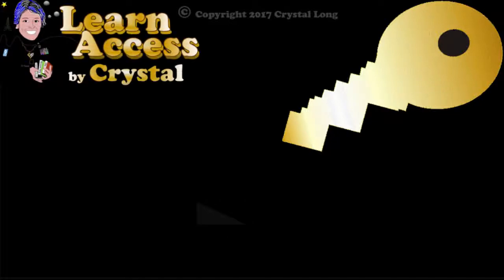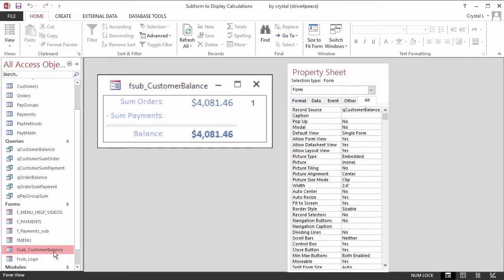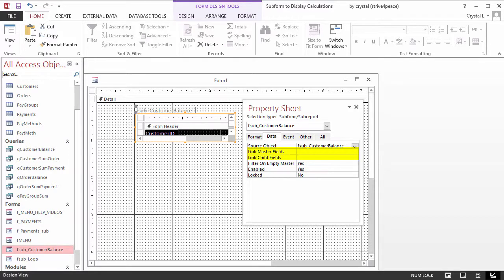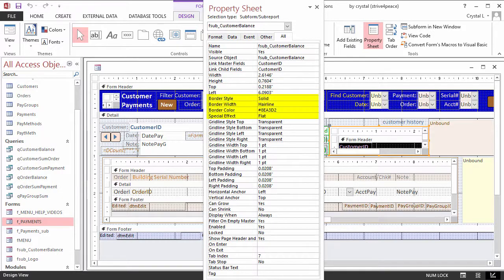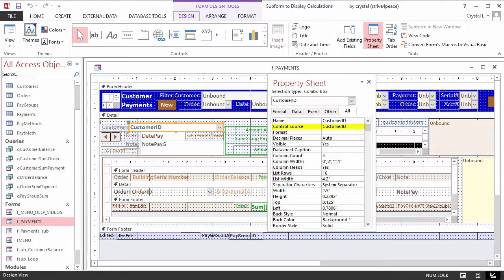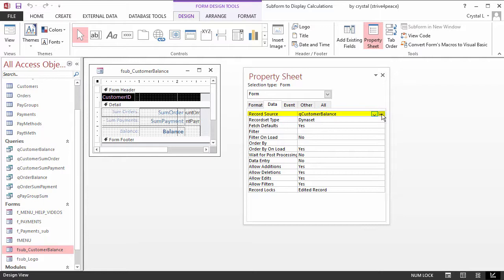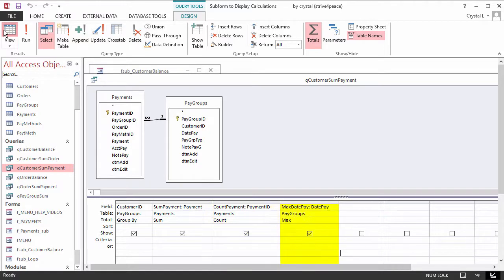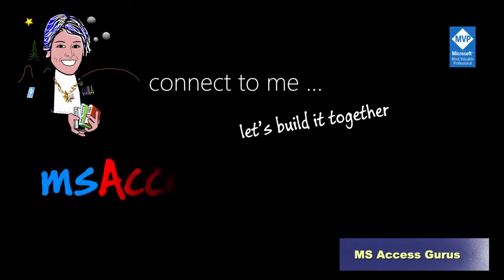Subform to show Calculations in Microsoft Access (cc)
Look below the covers at a subform control , and the form that is inside it. Explore properties and see how easy it is to aggregate, get statistics, and synchronize results for your data.

A Microsoft Access subform is used to synchronize the display of calculations to relevant data in the mainform.

A subform control is a container, like a bucket, for a form or report. Its properties specify: what it contains (Source Object) , how it is linked (Link Master Fields, Link Child Fields), what it is called (Name), how big it is (Width, Height), where it is  (Top, Left), what it looks like (Border Color, Border Style, Special Effect), whether or not it shows (Visible), if the user can modify values (Locked, Enabled), and so on.

As you navigate from record to record in the mainform, data in the subform automatically changes. LinkMasterFields and LinkChildFields are used to synchronize the forms, without any more effort on your part!

On the mainform, LinkMasterFields is a combobox that stores CustomerID but shows the customer name and more. What is displayed in the combobox is influenced by Column Count, ColumnWidths, and ListWidth.

The form inside the subform control is a regular form designed to be used as a subform; and in this case, to display information only, so things like RecordSelectors and ScrollBars are turned off. The RecordSource for the subform (where it gets its data from) is a query that has 2 queries below it doing more calculations. See how queries are stacked to get statistics from multiple tables that are not directly related into one place.

Take a deeper look at the SQL statements that Access stores when you create queries. Get an understanding of the different query views. Switch between SQL View, Design View, and Datasheet View. See how aliases are used for tablenames and calculated field names; and how a Left Join displays graphically with an arrow.

And finally, see the magic of Access happen ~

crystal